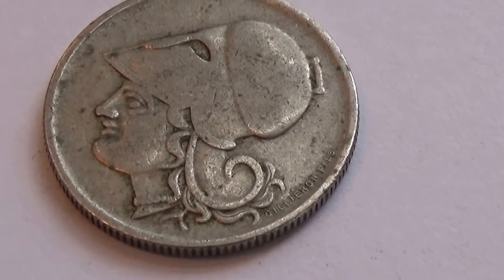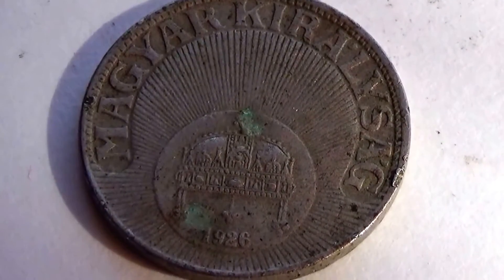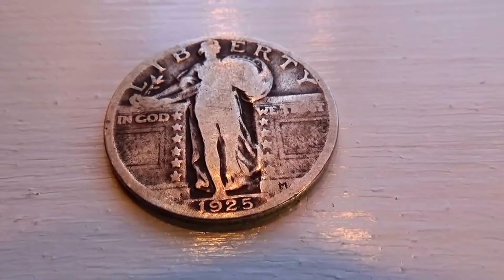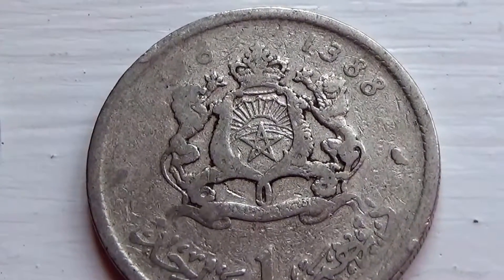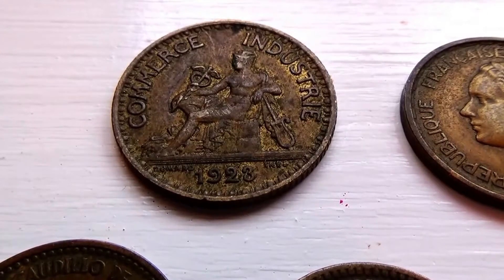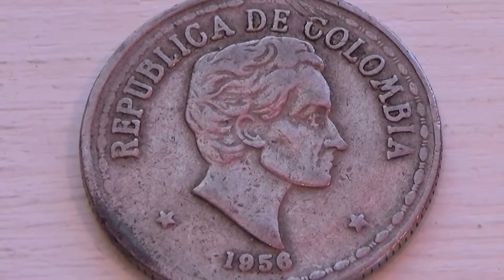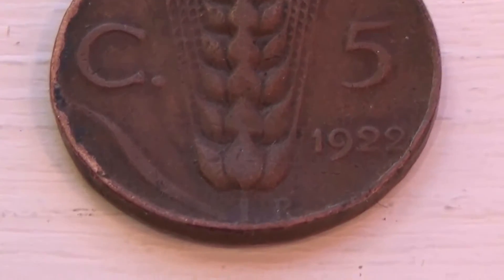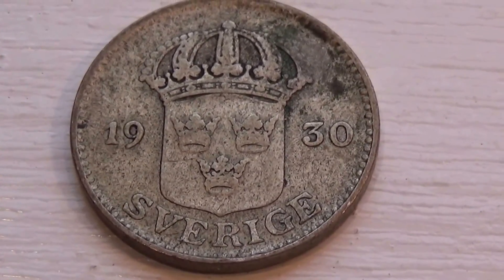My Best 1920-30 Coin Compilation Videos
I created this video with the YouTube Video Editor My Best 1920-30 Coin Compilation Videos.